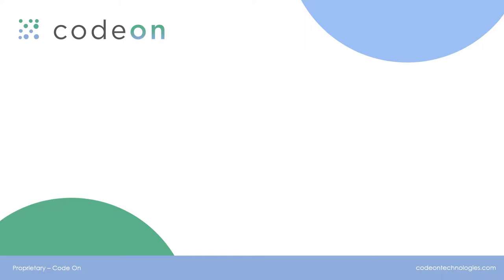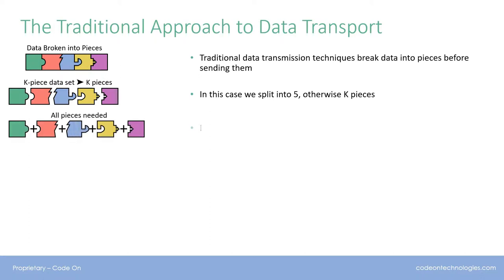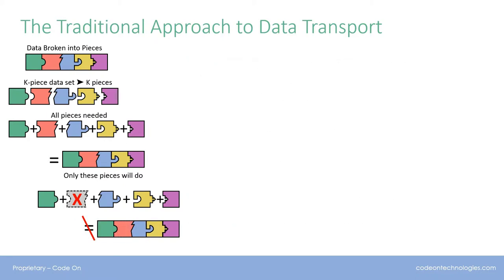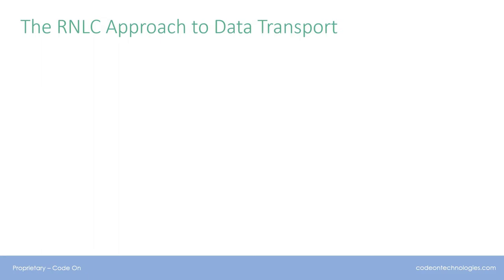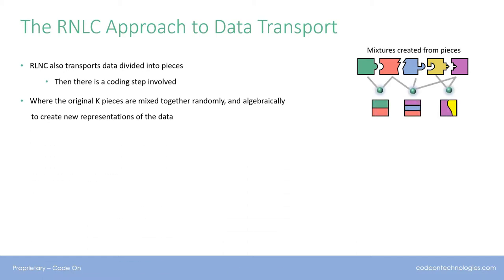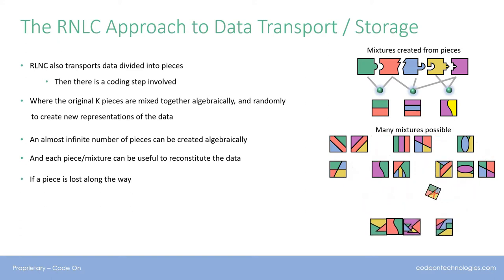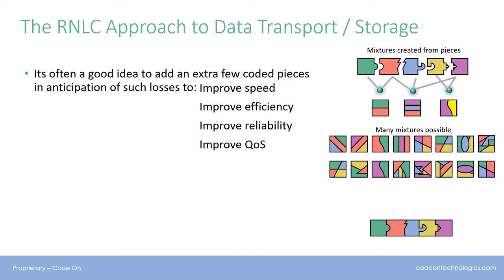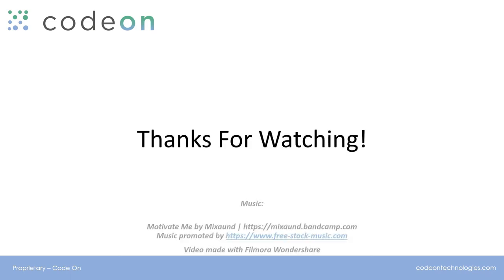RNLC 101 - Random Linear Network Coding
An Introduction to how RLNC operates at a packet level, pictorially, to transport data

Video made with Filmora Wondershare